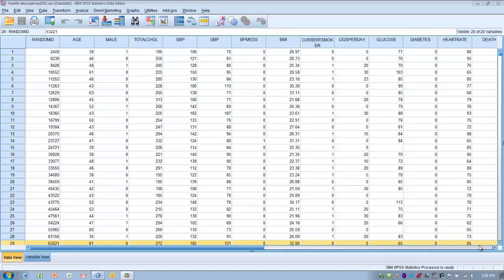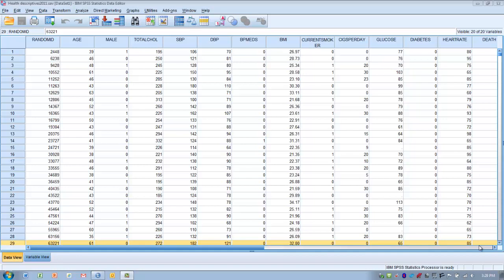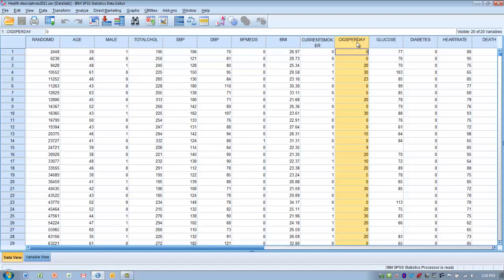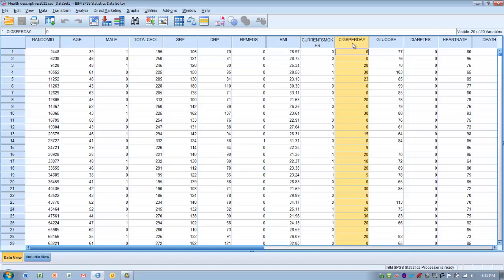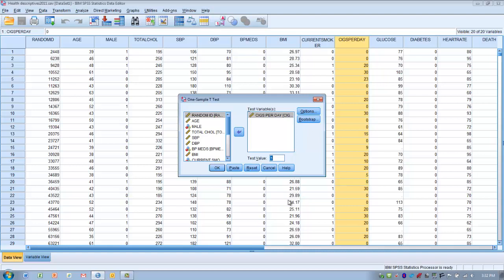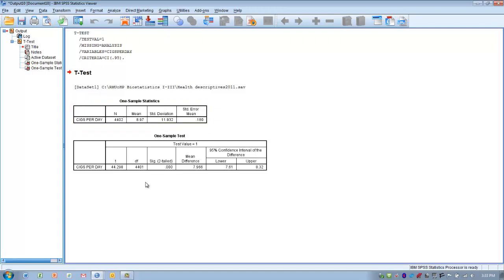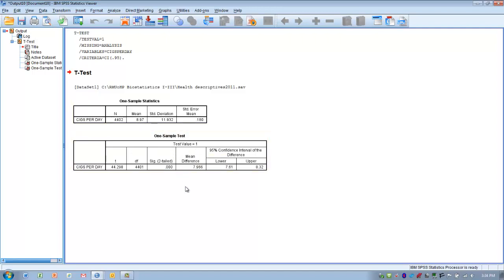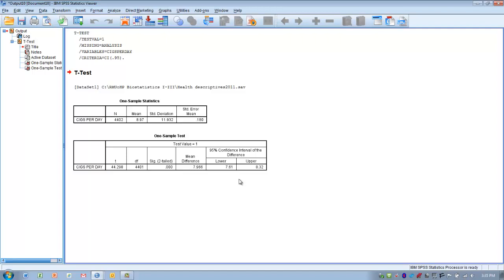How to Use SPSS-One Sample t Test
Comparing a sample mean to the mean of the population when population variance is unknown.